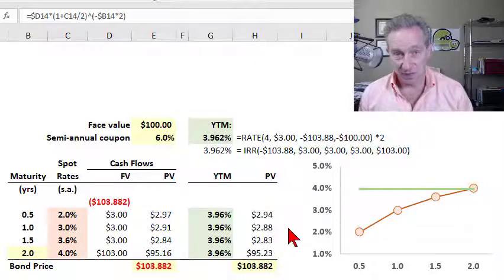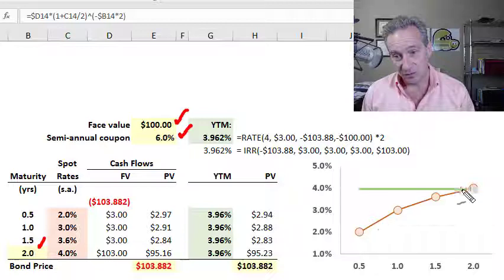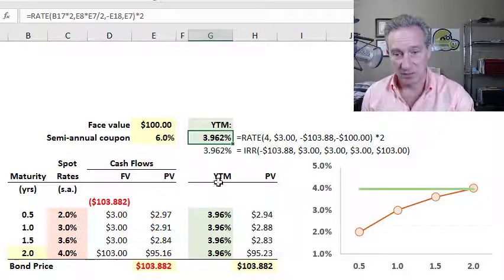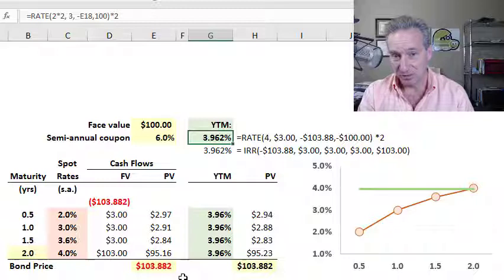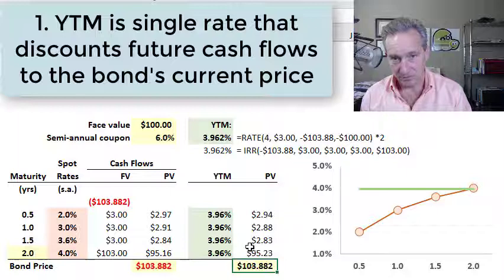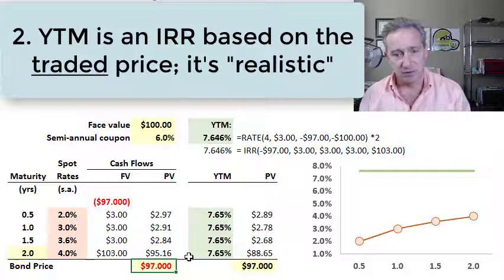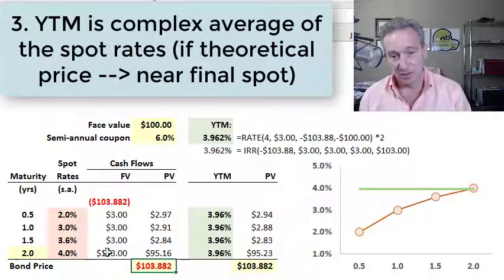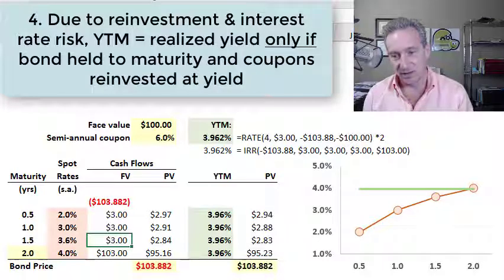Yield to Maturity: Brief explanation (FRM T3-10b)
In case this is more helpful, I recorded a SHORTER version (trying to cut to the chase) of my previous video's explanation of bond yield (aka, yield to maturity). I make the the same four (4) points about how to interpret that yield. Discuss this video here in our FRM forum